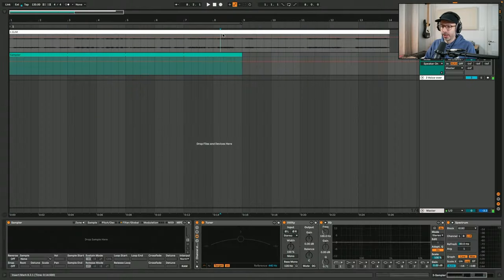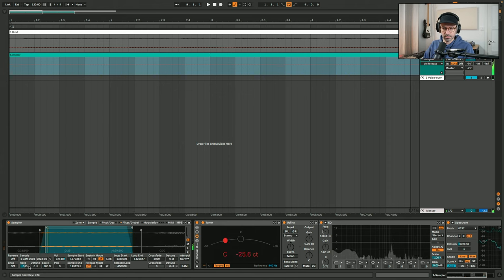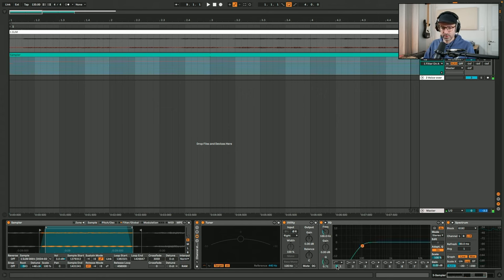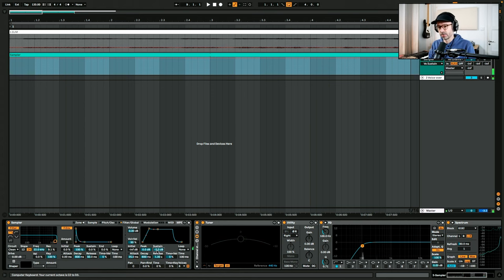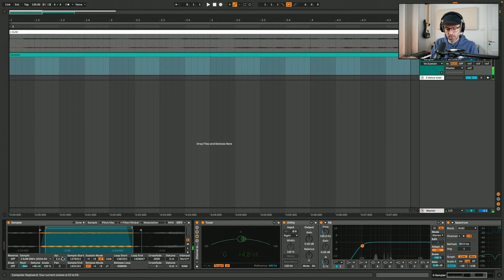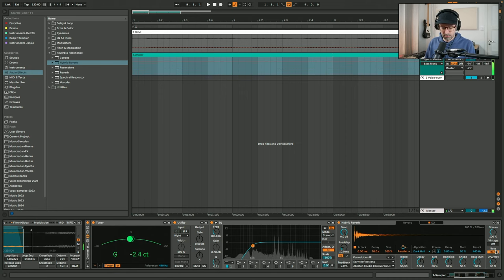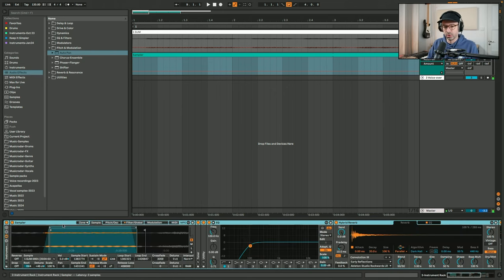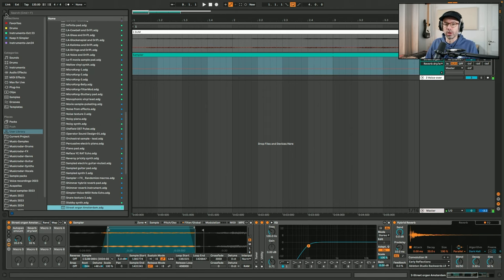Amsterdam’s finest: sampling a street organ from vinyl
In this video I sample a 1980’s street organ vinyl record that I found in Amsterdam and turn it into a sampled instrument in Ableton’s Sampler. Doing small sound design sessions help me to stay creative and create my own palette of sounds without the pressure of creating a finished song. Time stamps below!

00:00 Intro
00:35 The sample
02:30 Sampler
06:00 Effects: reverb and autopan
06:48 Macros
08:10 Wrap-up